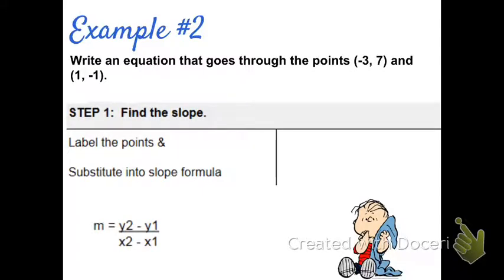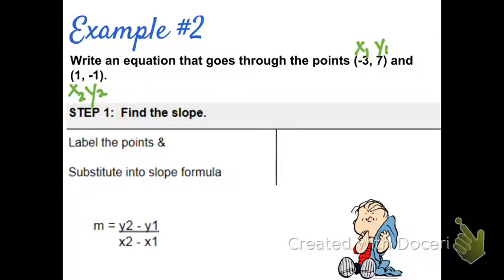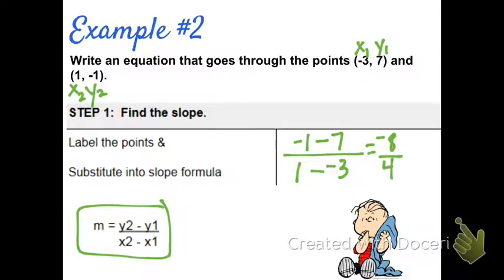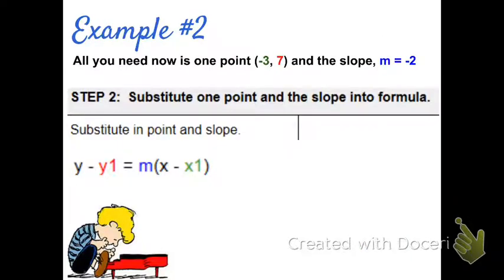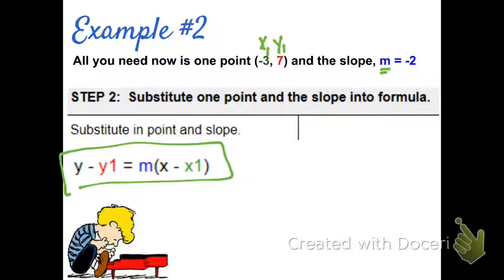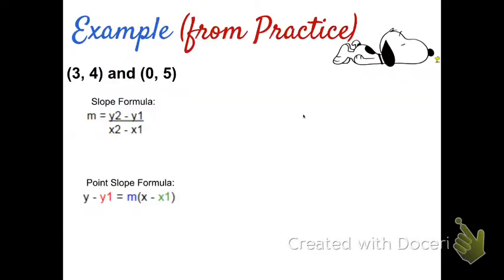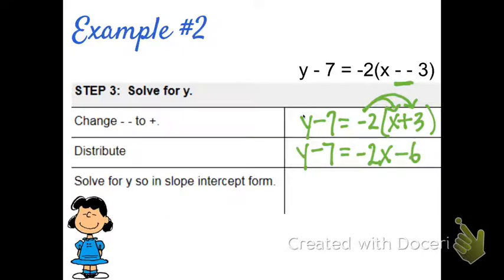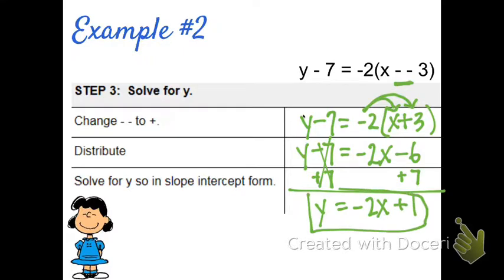Use point slope formula to write equation given 2 points